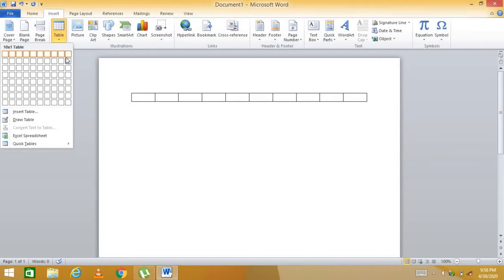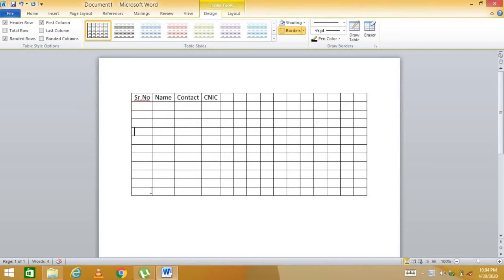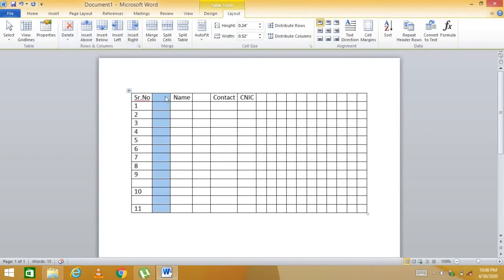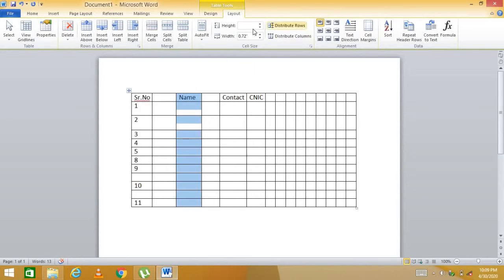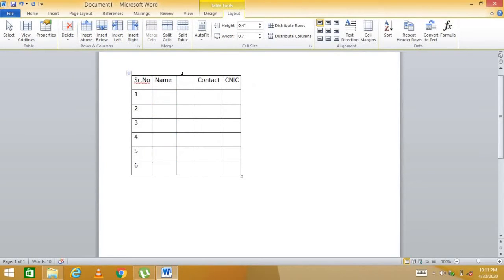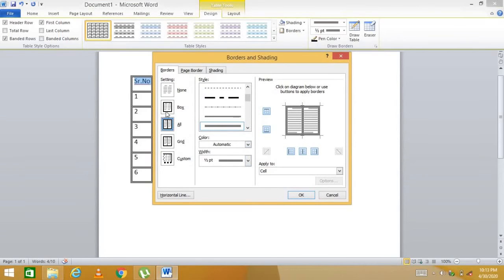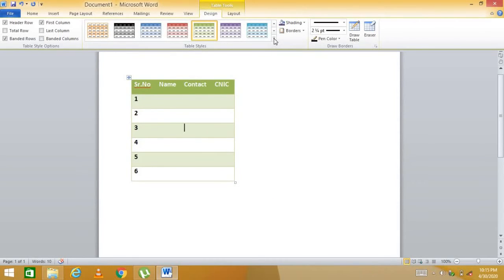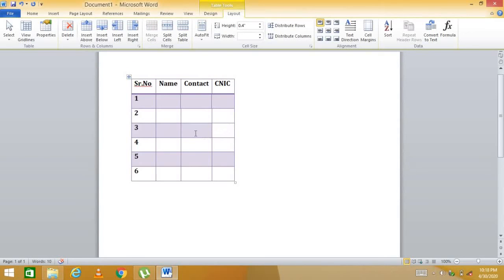Grade 8 & 9, Computer Science, chapter#3, topic: creating and formatting table, page#90, video#17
Links for help